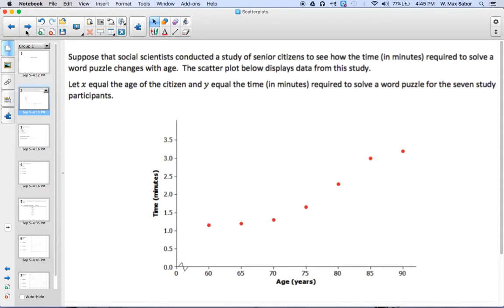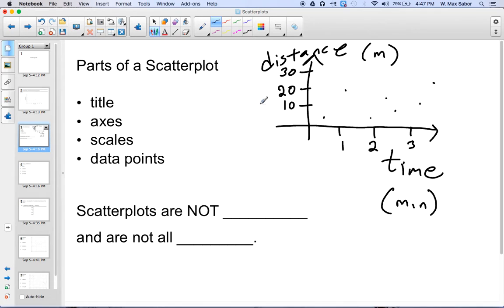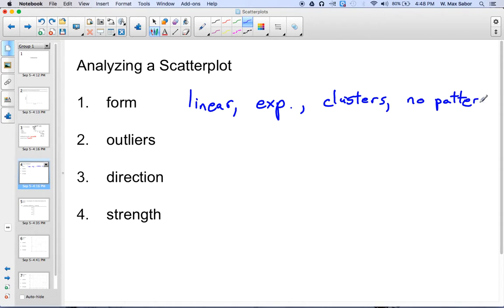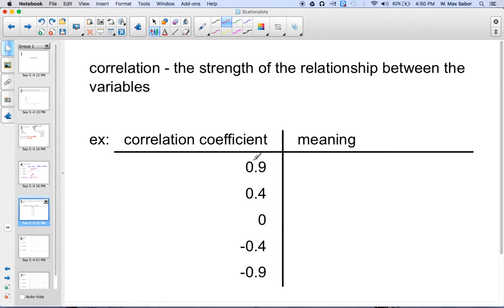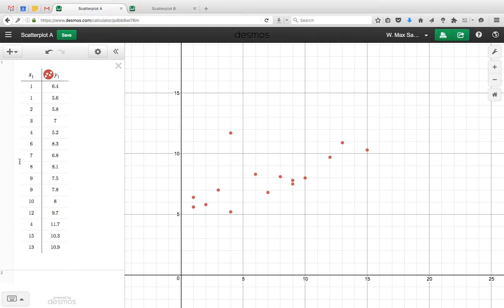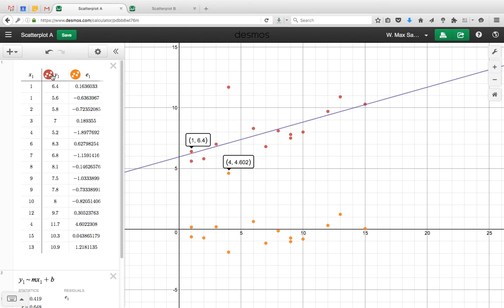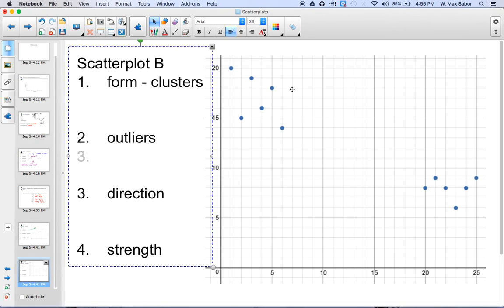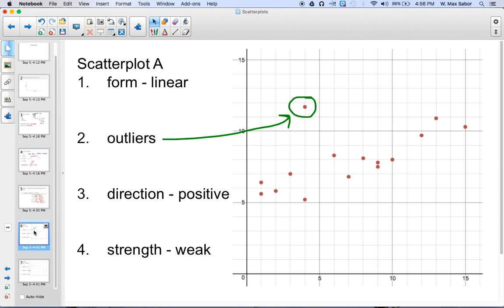P1.m (1/1) Scatterplots